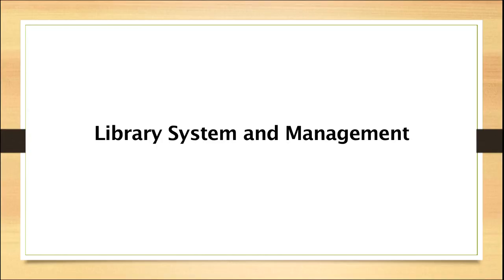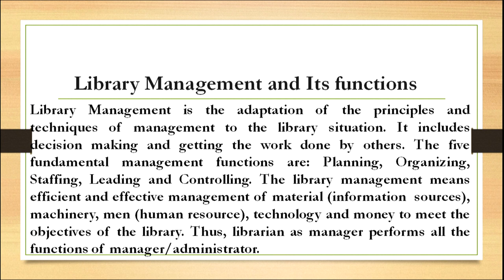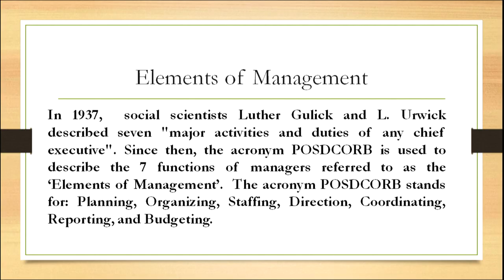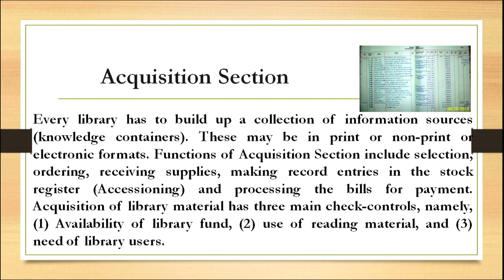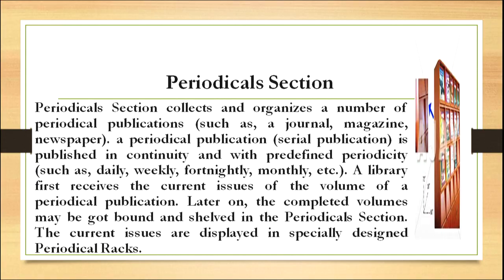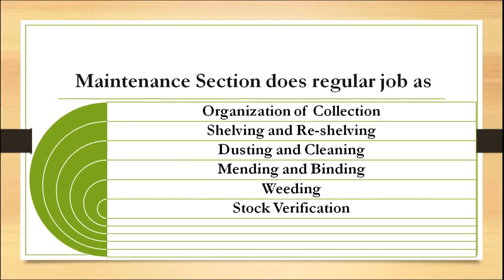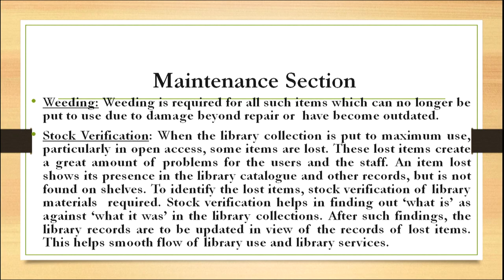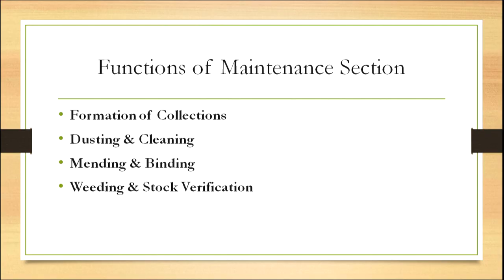Lesson 15A Library System and Management